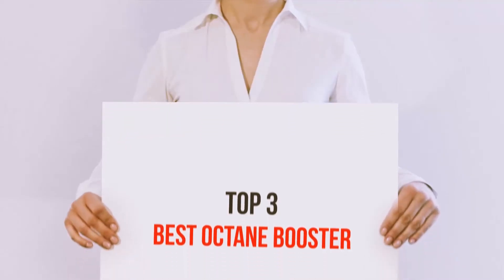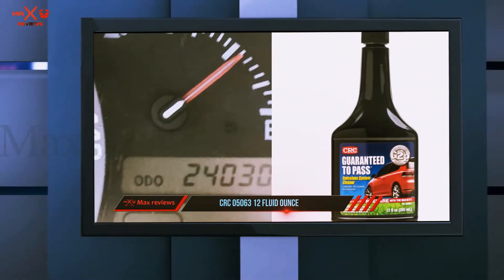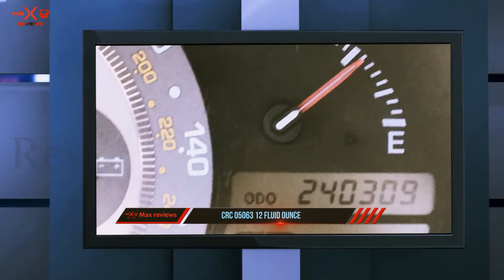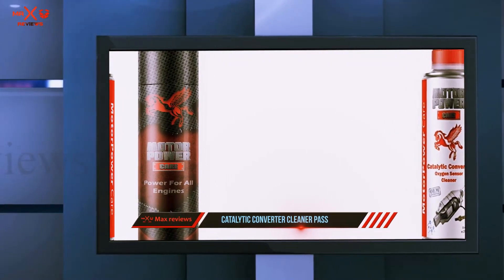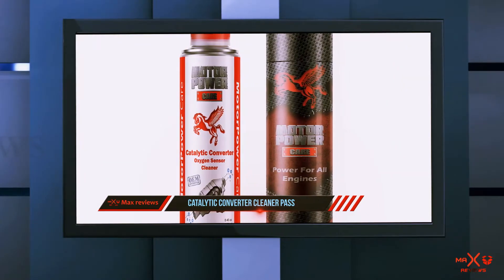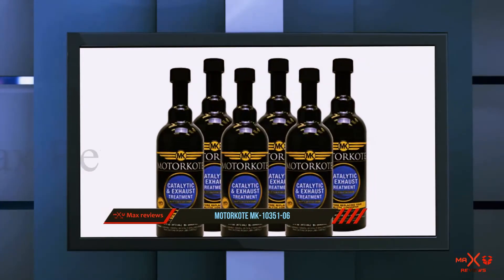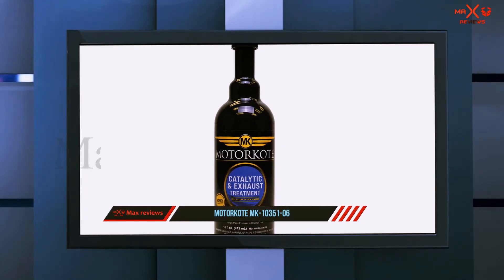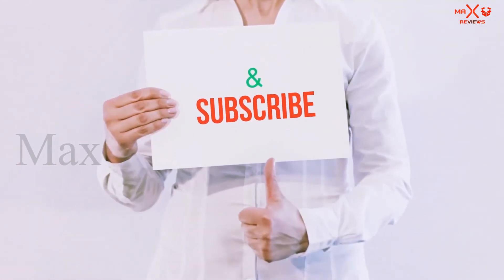Best Octane Booster in 2023 - 3 Best Octane Booster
Here is the Updated Prices of the Best Octane Booster in 2023!

Things that we mentioned in this video:
1. Motorkote MK 10351 06 - B07HBF4D1R
2. Catalytic Converter Cleaner Pass - B07DCYT2F7
3. CRC 05063 12 Fluid Ounce - B000CIPUR8